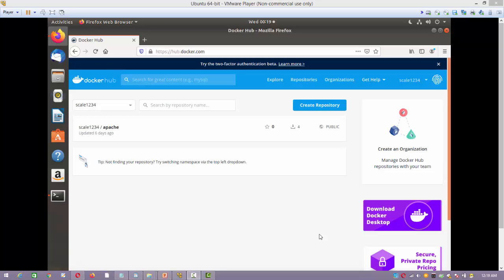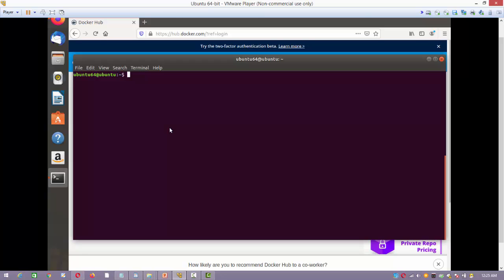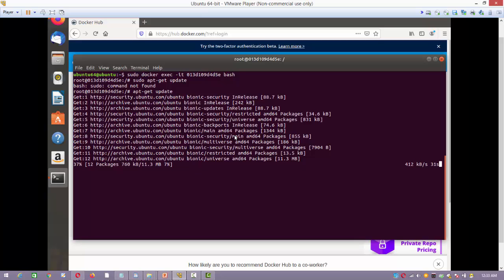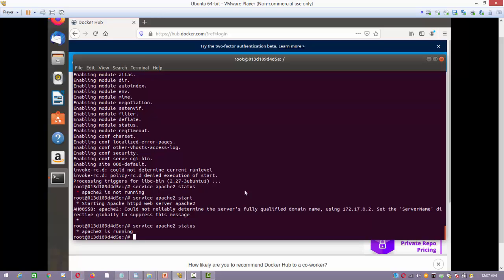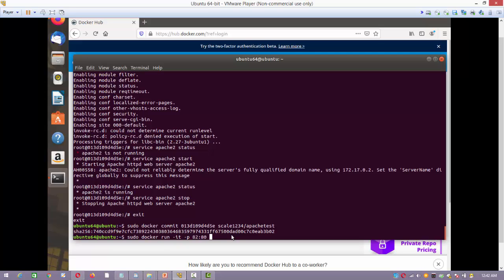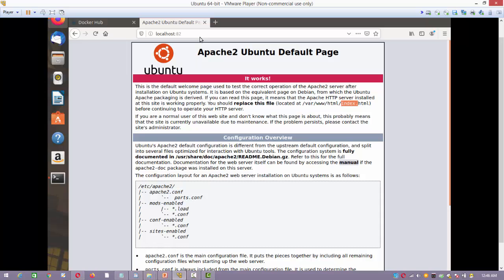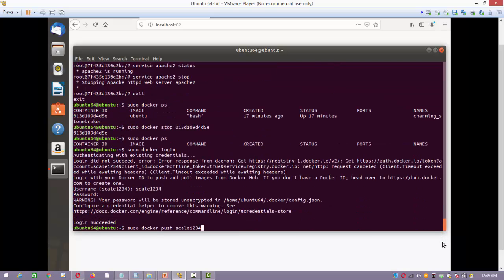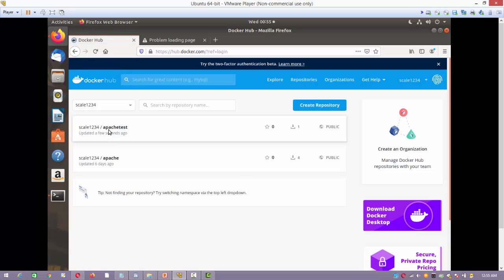Scalebyte - Apache Configuration on Container & push to DockerHub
Function to Configure Apache on Container and Push the Container to Docker Hub.